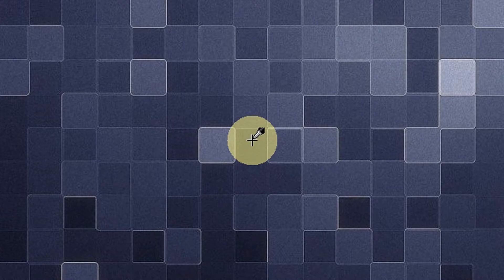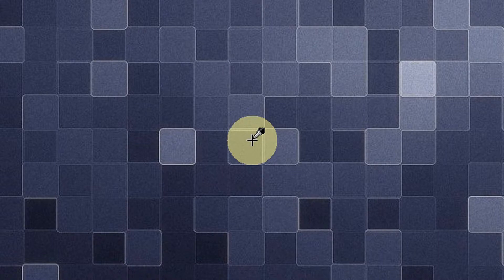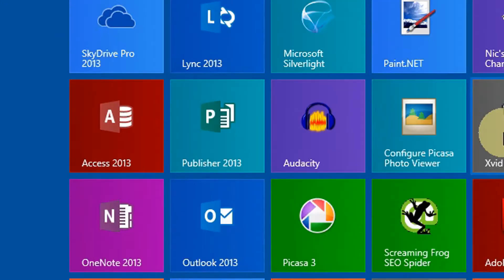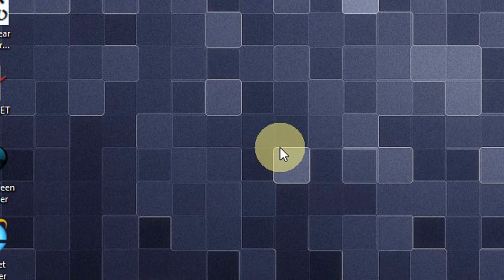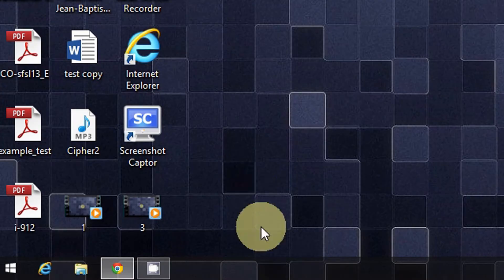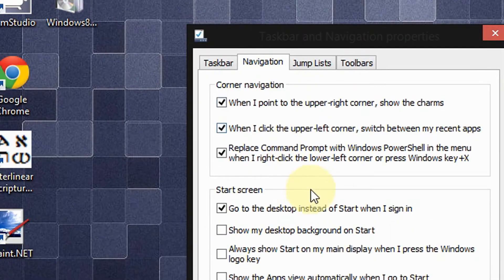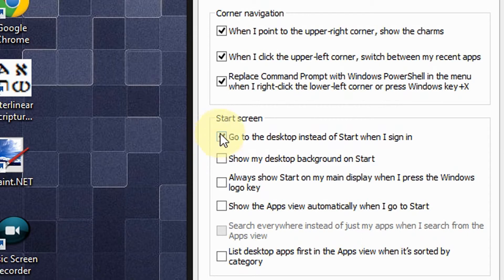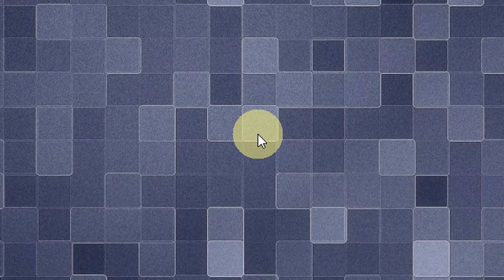Windows 8 - How to Boot Straight to the Desktop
This videos shows how to boot directly to the desktop with Windows 8.1. By default Windows 8, boots to the start screen. Windows 8.1 gives the option to boot the desktop instead.